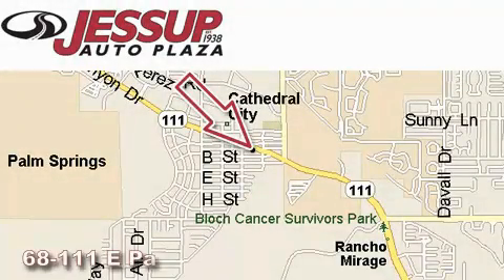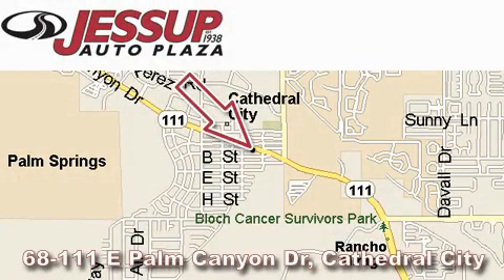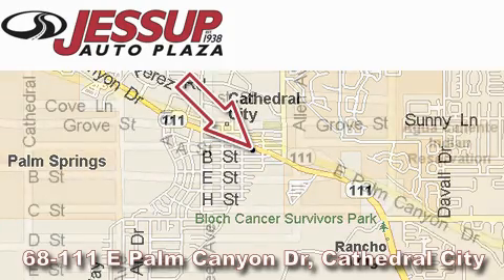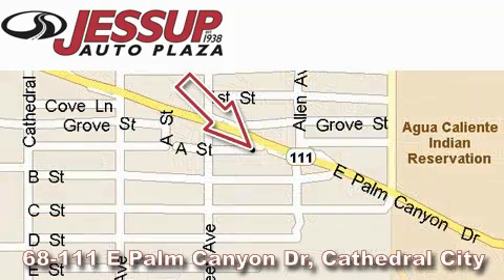2011 Chevrolet Cruze Palm Springs CA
Year : 2011

 Make : Chevrolet

 Model : Cruze

 Trans . : Automatic

 Exterior : Gold

 Interior : Black

 68-111 E Palm Canyon Drive

 2011 Chevrolet Cruze Cathedral City CA